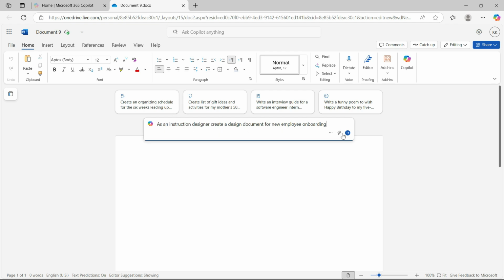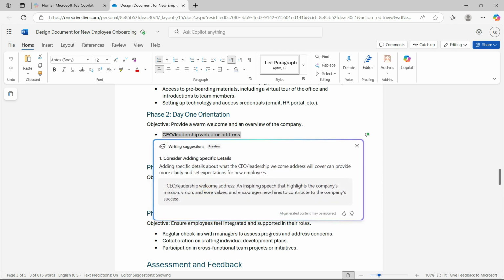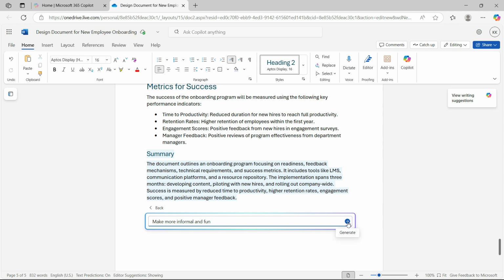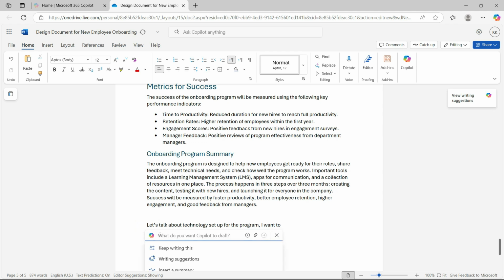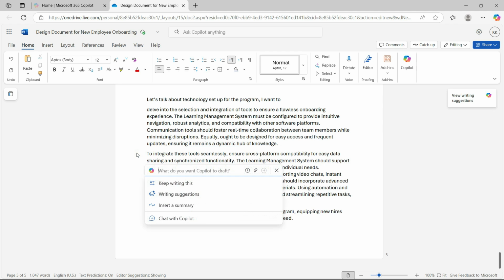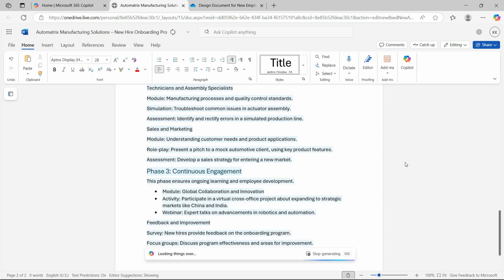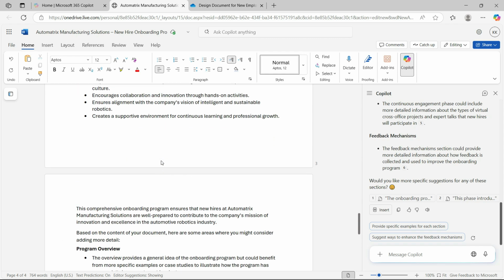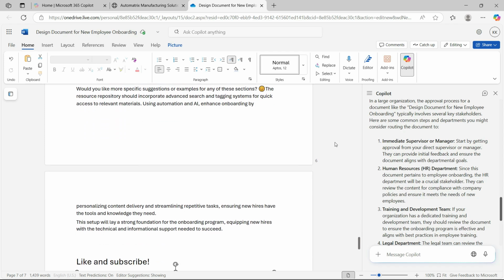Create a Word Document from Scratch and Accelerate Your Writing with MS Copilot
Need to create a Word Document fast? Let AI do all the heavy lifting! I mean most of the heaving lifting!

In this step-by-step video, we’ll show you how to go from a blank page to a professional document with a little (actually a lot) of help from Microsoft Copilot.

Whether you're creating a design document, a business case, or a paper for class, a training, Copilot can help you create a document, update your thoughts, and provide suggestions for improving the document and adding graphics all in a matter of a few moments. .

 In this video, you’ll learn how to:
✅ Start a new MS Word document using natural language prompts
✅ Expand an idea or sentence into a completed paragraph
✅ Change the reading level or tone of a paragraph by simply typing in a command
✅ Save time while still delivering effective, professional documents
✅ Even ask for help on how a document should be routed within large organizations

💡 Perfect for: Educators, business professionals, instructional designers, and anyone curious about AI-powered productivity with copilot and MS Word.